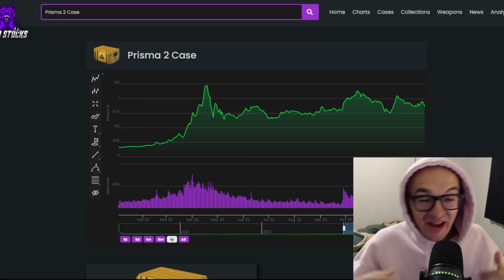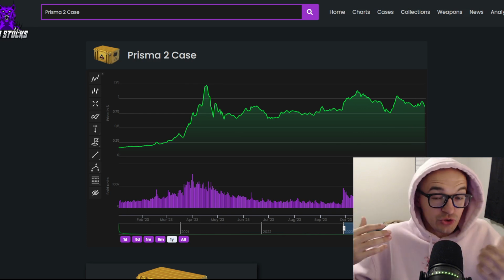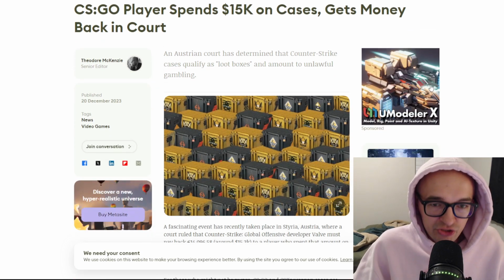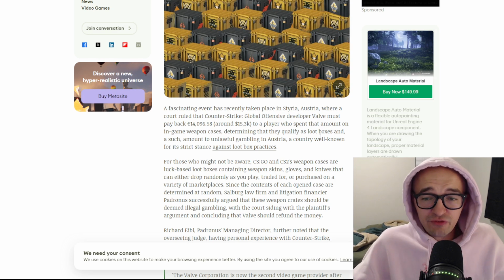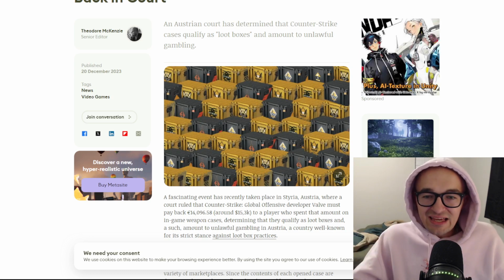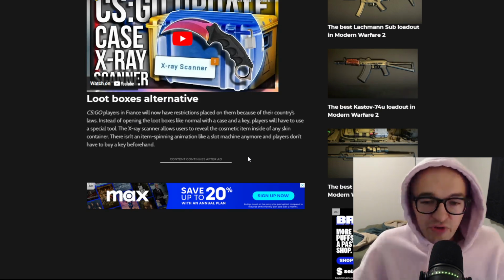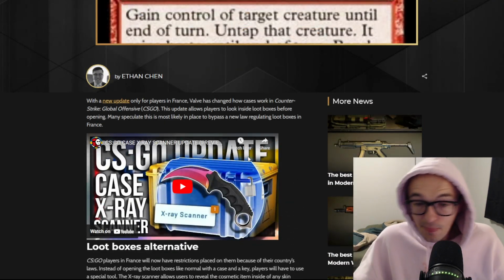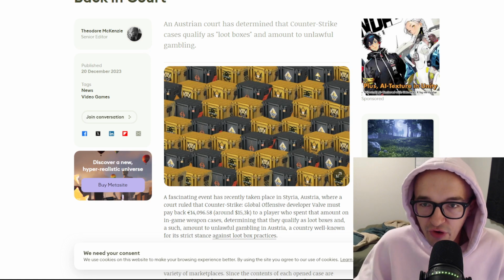CASES COULD BE IN TROUBLE... (CS2 INVESTING)